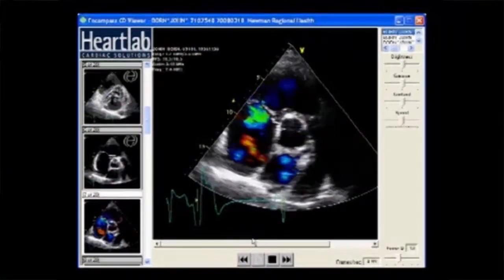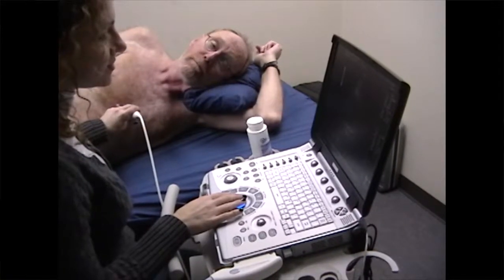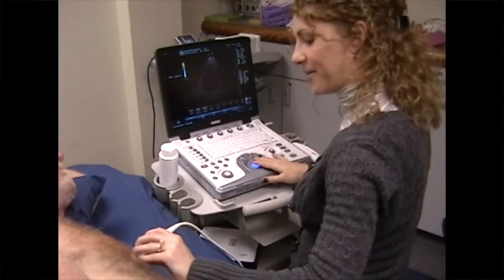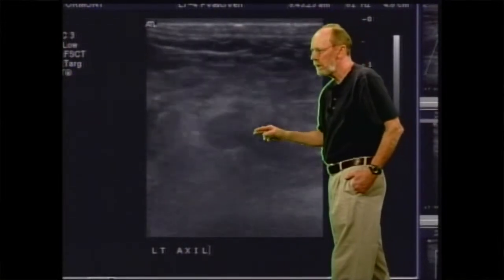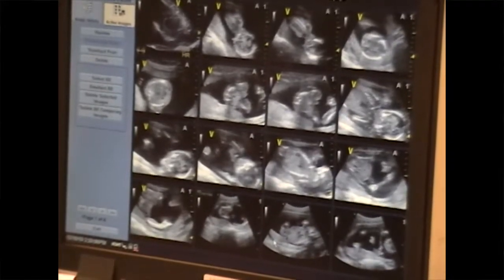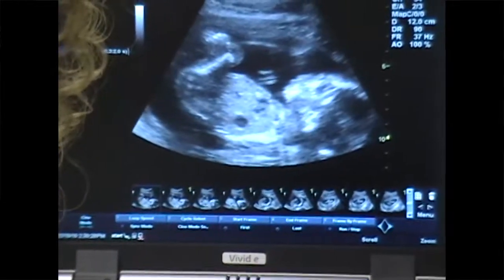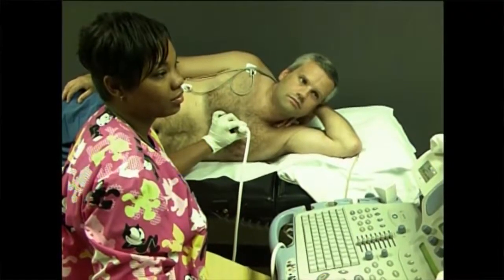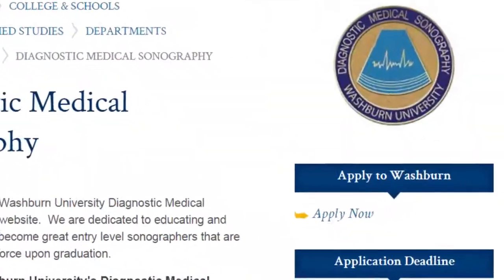Diagnostic Medical Sonography Program | Washburn University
[Edited by Bryce Grammer]